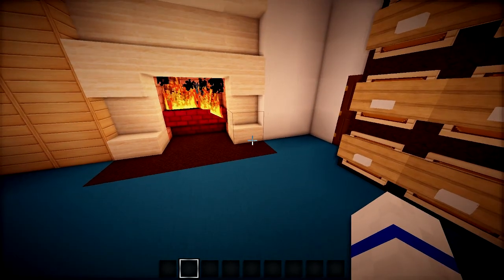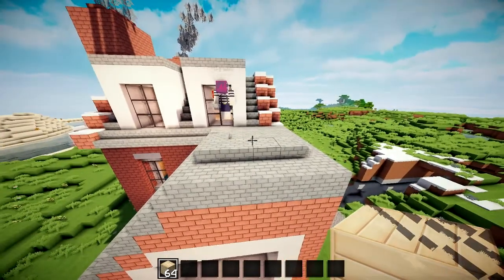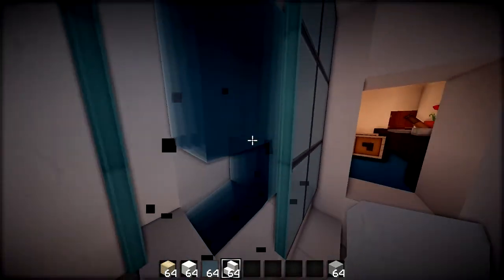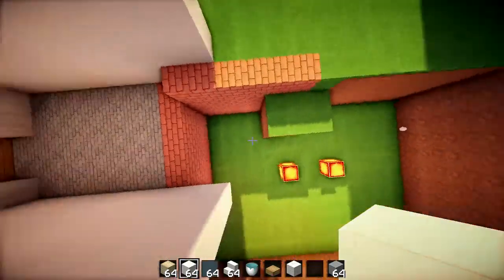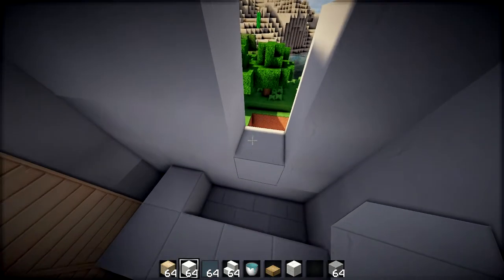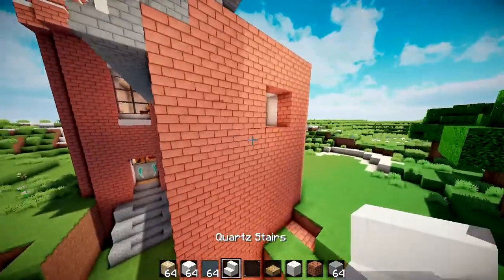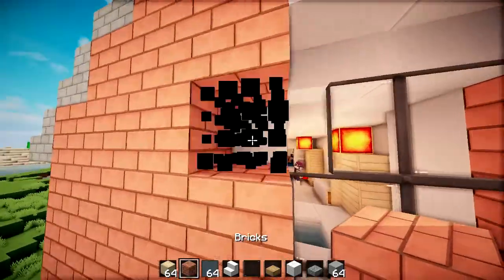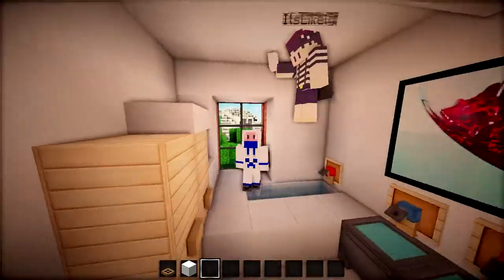OWWW MY EARS! - Minecraft Henry Builds w/ Taylor - EP8 S4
Hello and welcome back to some more Henry Builds with Taylor! In this episode we build the upstairs bathroom leading off of my brothers room.

Be sure to have fun taking the crap out of my mic. It will be fixed for next time!

CraftHennersMC

IGN: HenryPlays

The computer:
CPU: AMD FX8320 @ 3.5ghz (turbo 4.0ghz)
After Market cooler: Cooler master Hyper 212 evo
GPU: EVGA super clocked Nvidia GTX 760 2GB GDDR5
SSD: Samsung 840evo 120GB
HDD: WD caviar Black 1TB
PSU: EVGA 600B
Motherboard: Asus M5A97 EVO R2.0